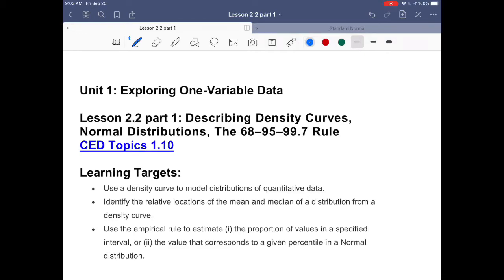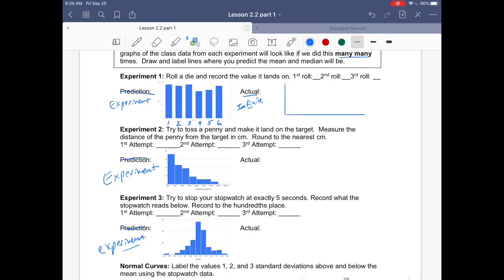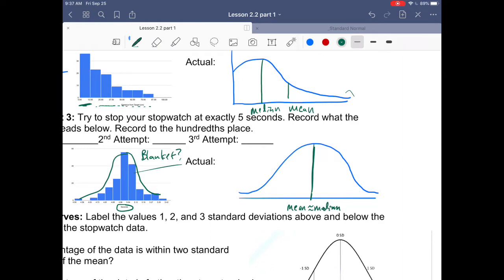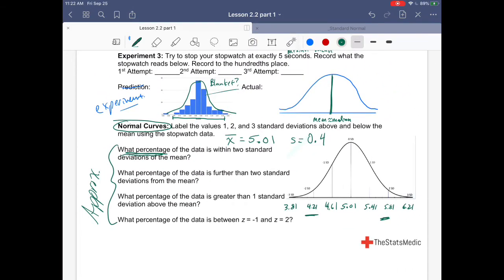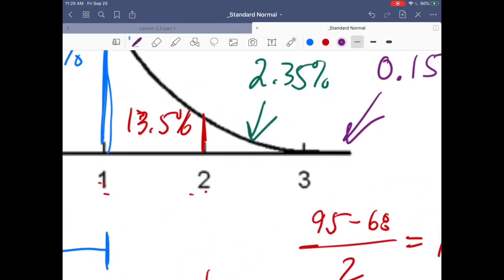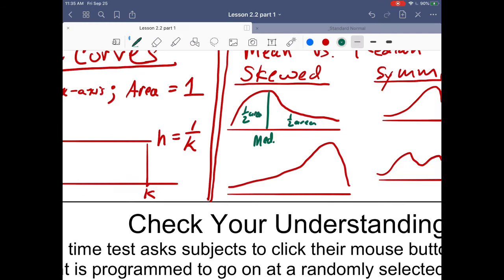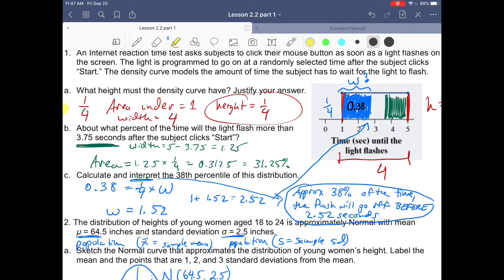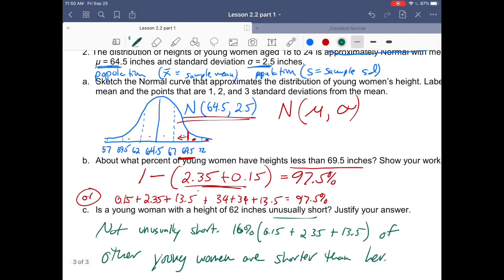AP Stats Lesson 2.2 part 1: Density Curves & Normal Distributions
Oops! At 14:46, i wrote xbar but really should have written "mu." I'll clarify that in class and in part 2 of this lesson.